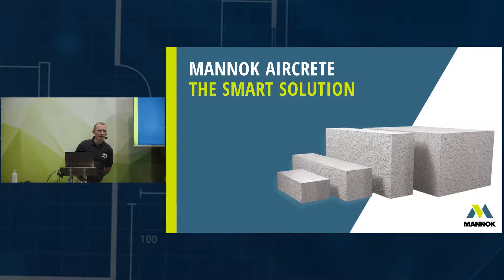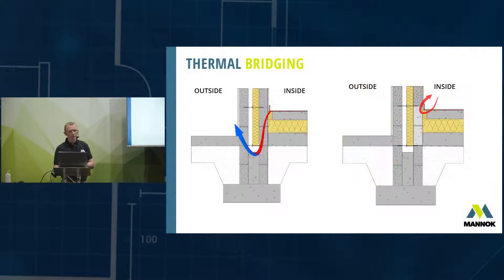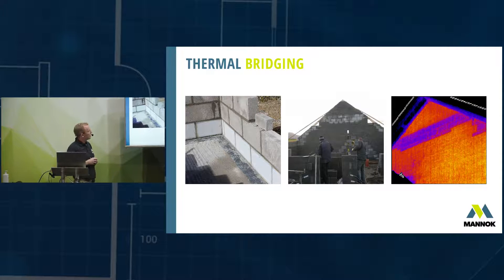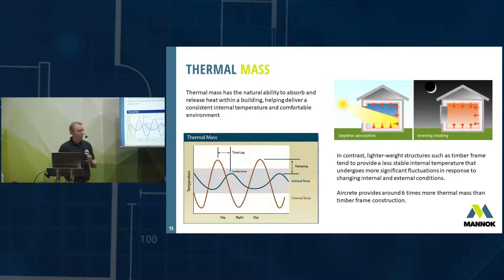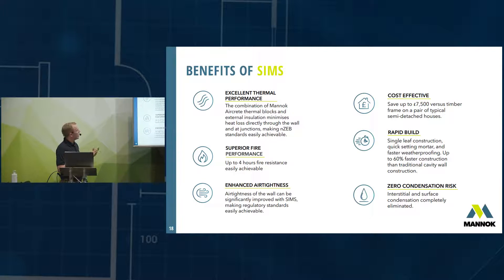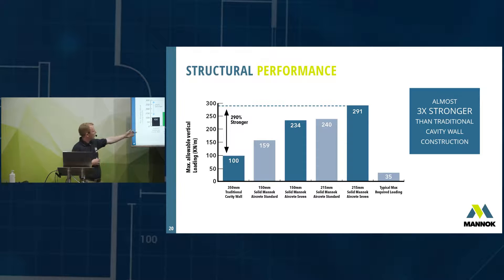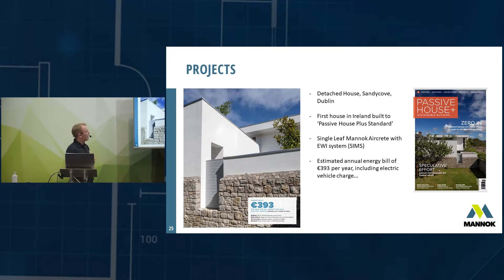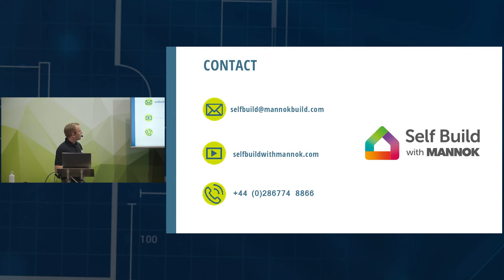A Self-builder's Guide to Ireland's Best Performing Thermal Block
During Selfbuild Live Belfast, while Self Build With Mannok exhibited at the show which attracts self-builders from the length and breadth of the country, Mannok’s Technical & Product Specification Manager, Jason Martin, took to the seminar stage. Throughout the seminar, Jason gave an in-depth presentation explaining to an audience of self-builders why Mannok’s Aircrete Thermal Block is Ireland’s best block for combined thermal, structural and fire performance!